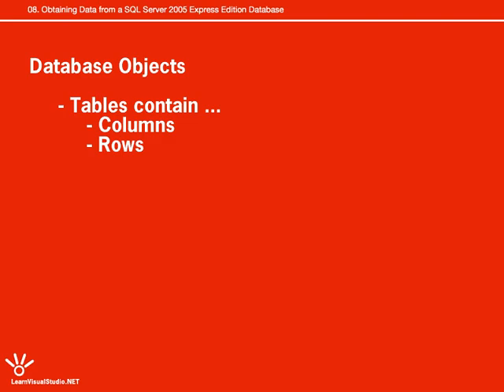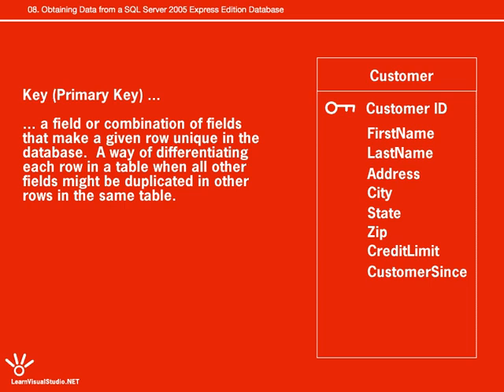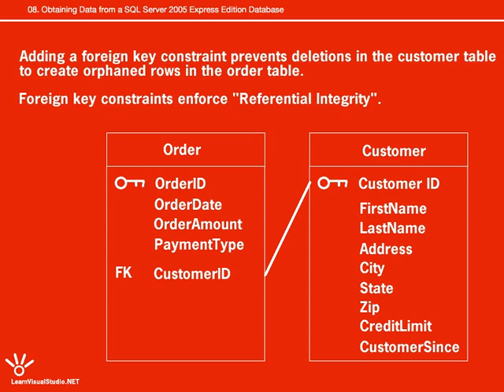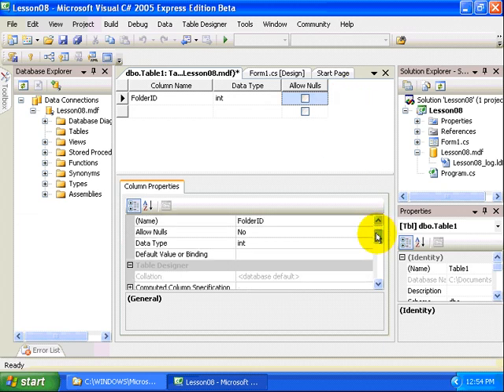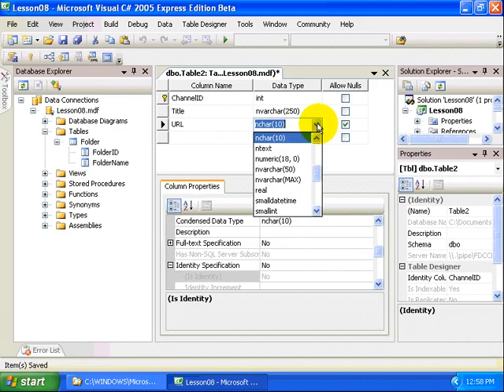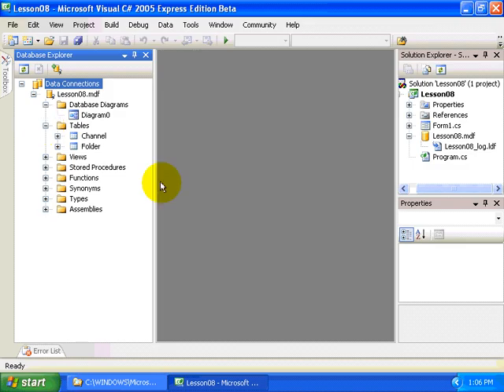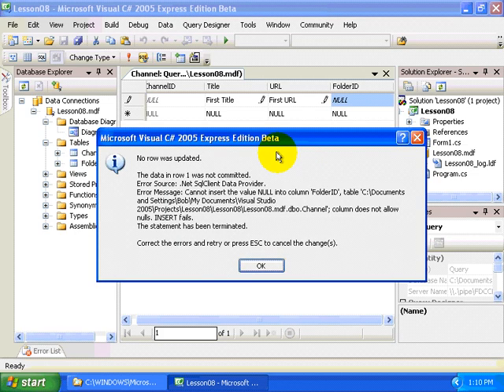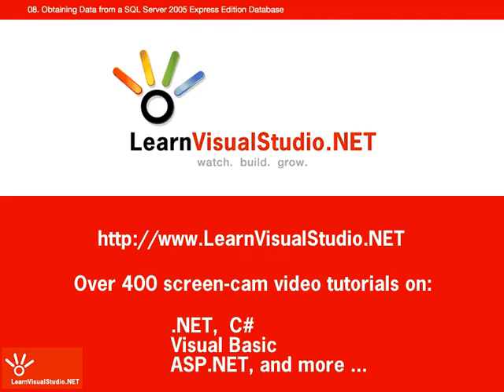08-CSharp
تعليم سي شارب من البداية حتى الإحتراف دروس فيديو من مايكروسوفت

مجموعة دروس لتعلم لغة البرمجة سي شارب من مايكروسوفت